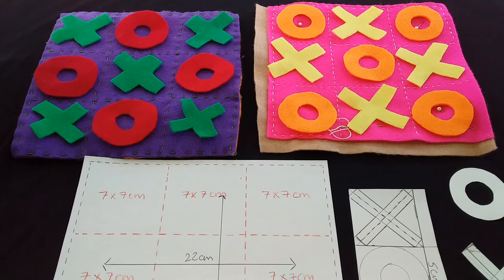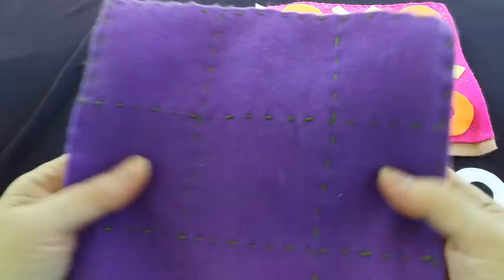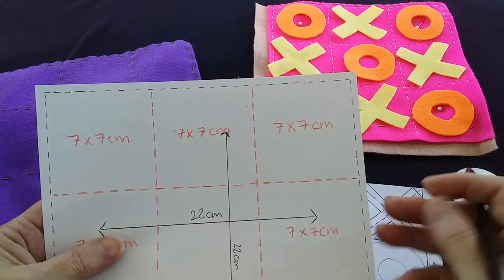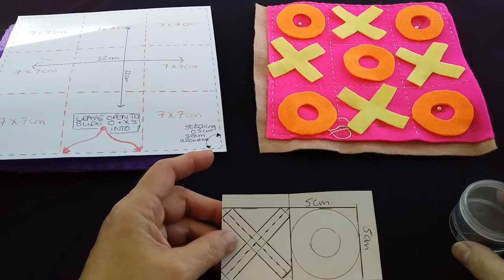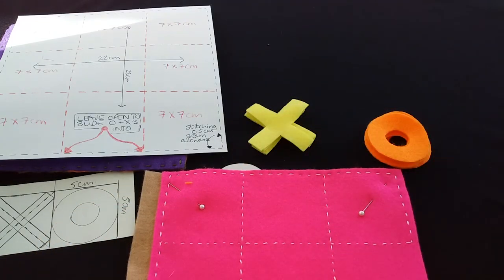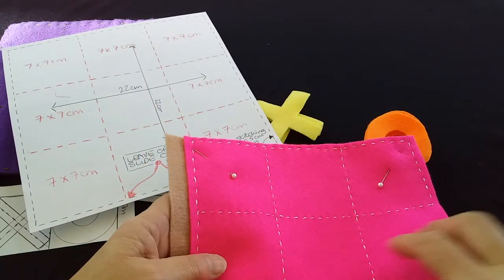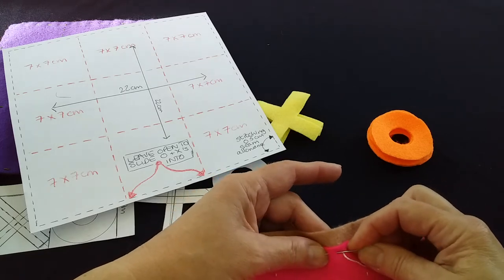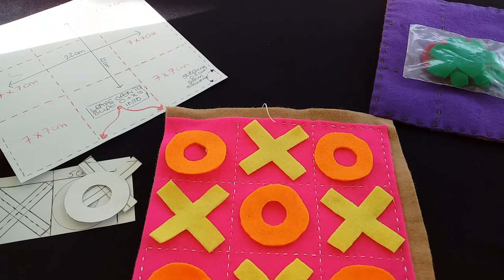FELT GAME....Noughts and Crosses...so EASY and such FUN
This game is made with felt which does not fray at all. This is amazing and saves so much work.

It is so easy to assemble and is a great way to teach a child to sew.

It also is so easily popped into your bag when you are on the go.

Make A Cute Little Gift Box Out Of A T Roll